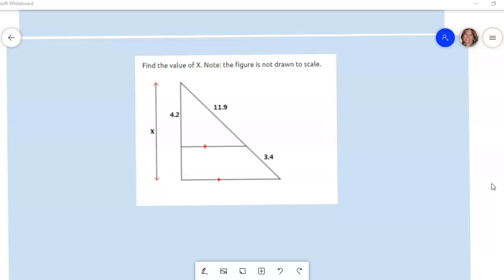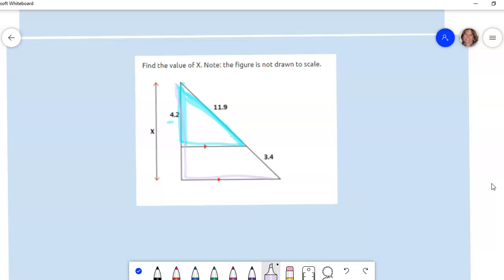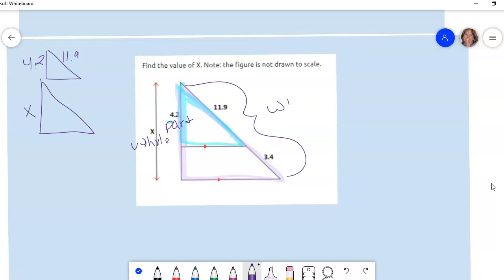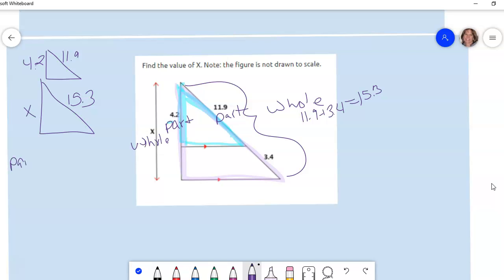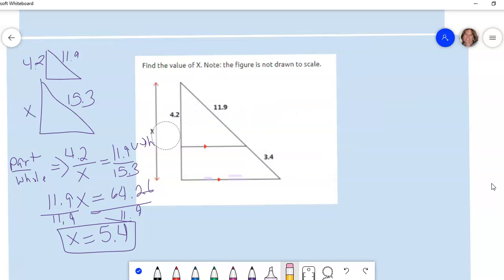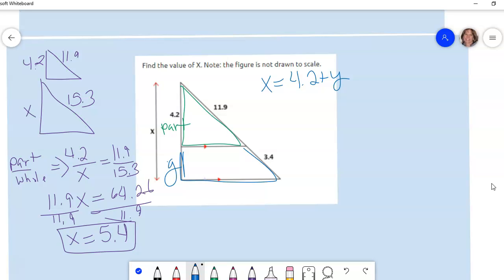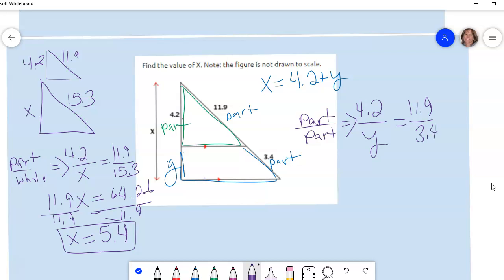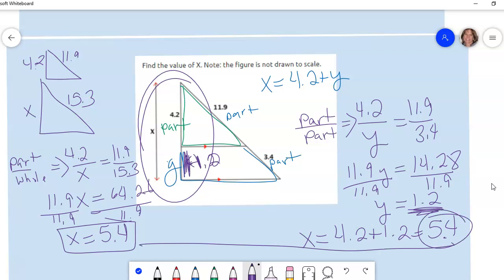most missed questions dec 1 4 part 3